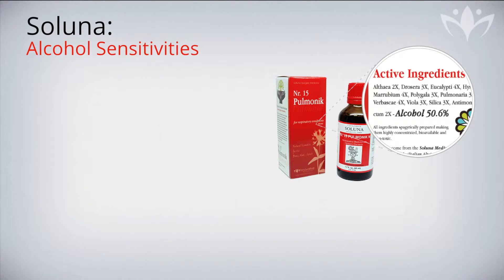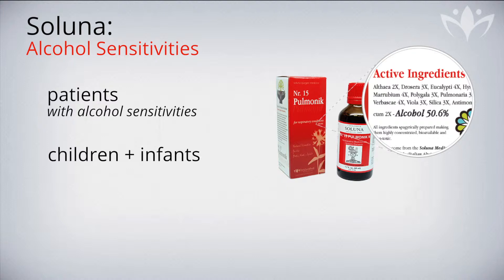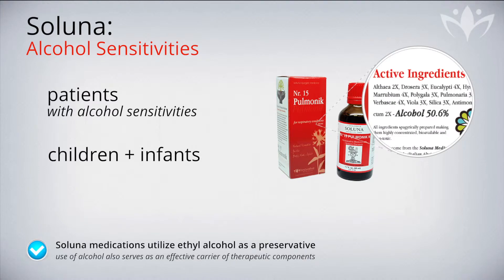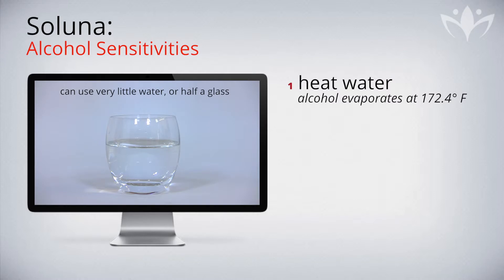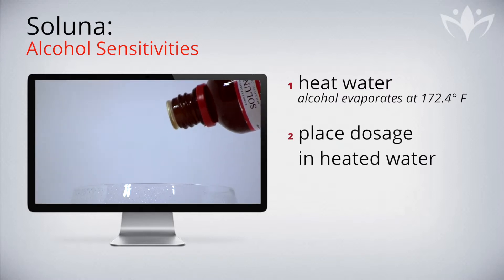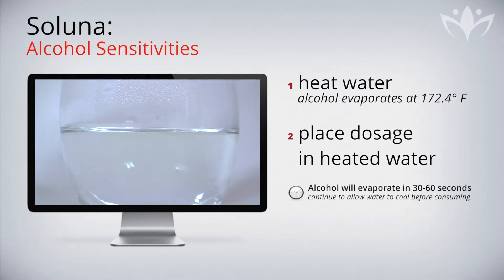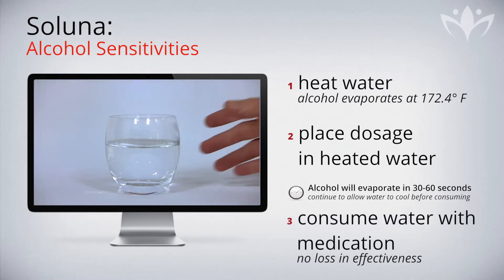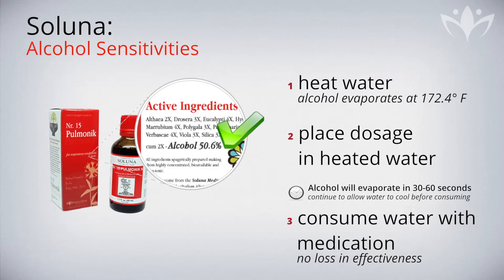Soluna: Alcohol Sensitivities